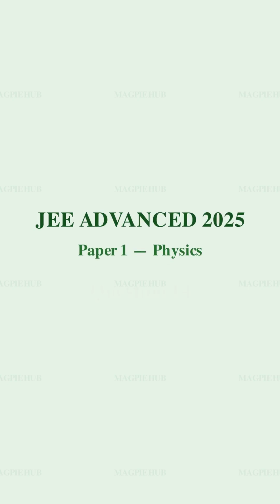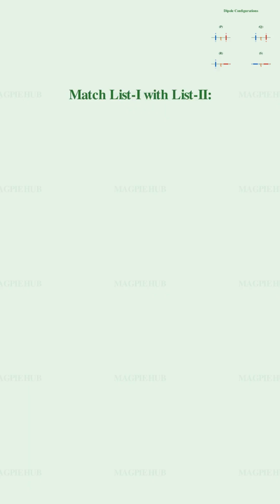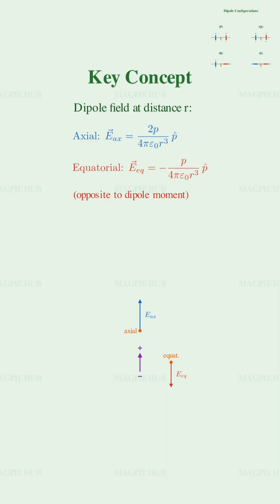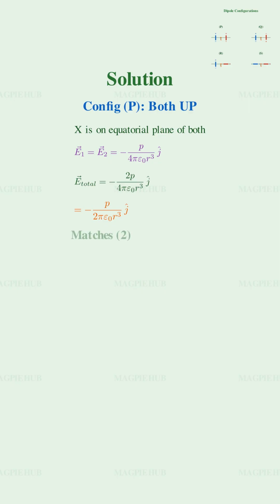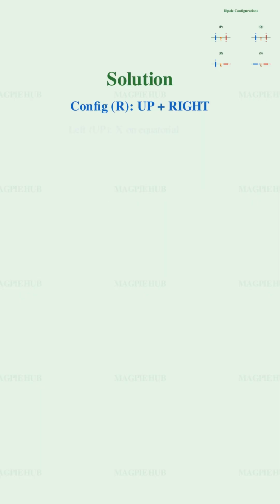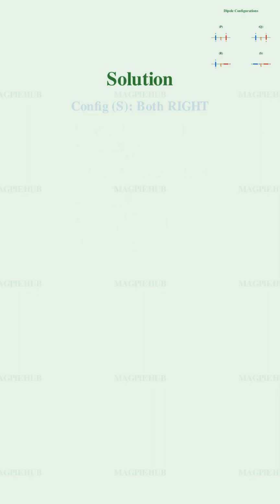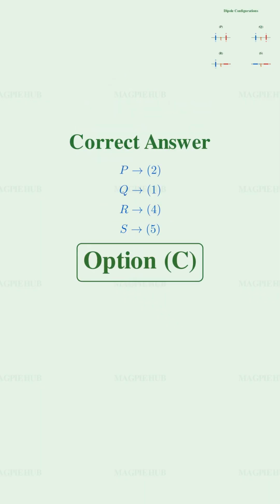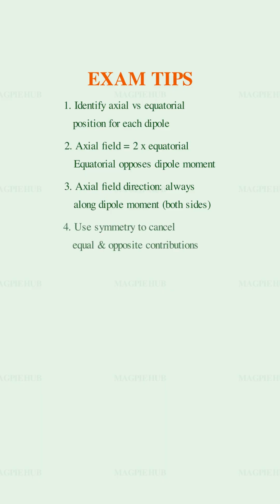Q14 Electric Dipole Pair Matching P1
JEE ADVANCED 2025 PHYSICS Question 14 - Complete Visual Solution!
In this video, we solve JEE ADVANCED 2025 PHYSICS Q14 on matching electric field configurations of dipole pairs at their midpoint.
Topics Covered:
- Electric dipole axial and equatorial fields - Superposition of dipole fields
- Vector addition of E fields
P(both UP)-(2), Q(UP+DOWN)-(1), R(UP+RIGHT)-(4), S(both RIGHT)-(5). JEE ADVANCED 2025 | PHYSICS | Electrostatics | Dipoles